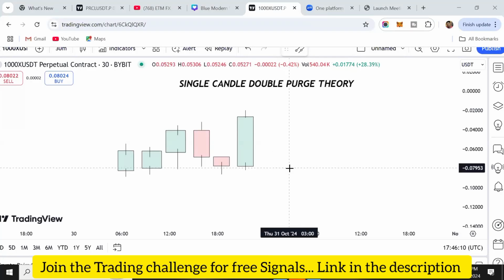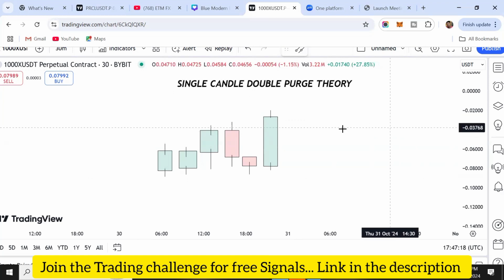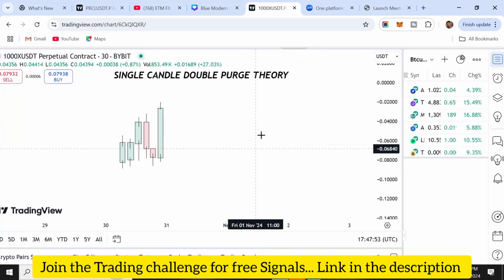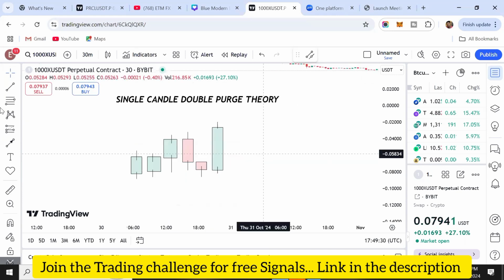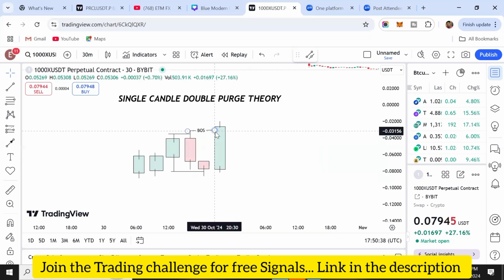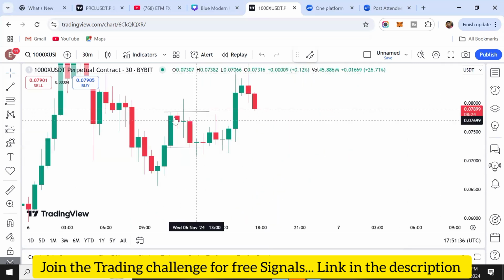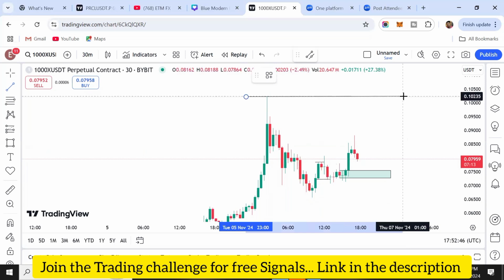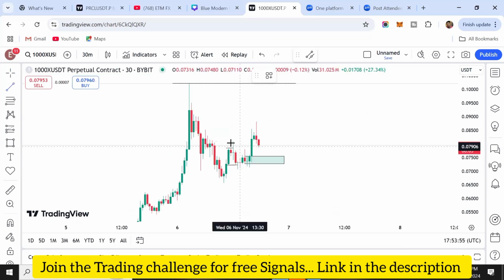How to Trade the DOUBLE LIQUIDITY Strategy - Complete Tutorial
High Probability Strategy with 84% Win rate.